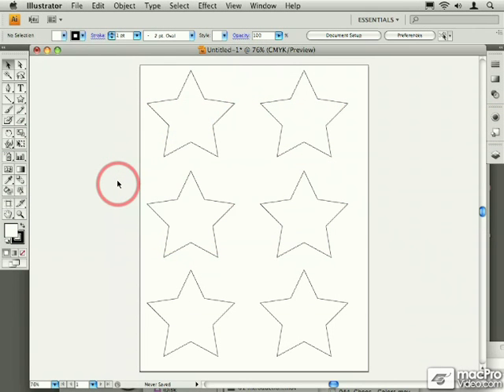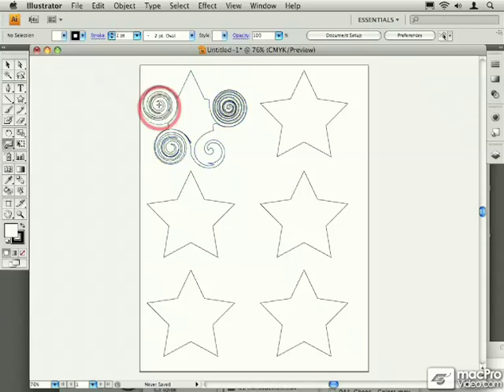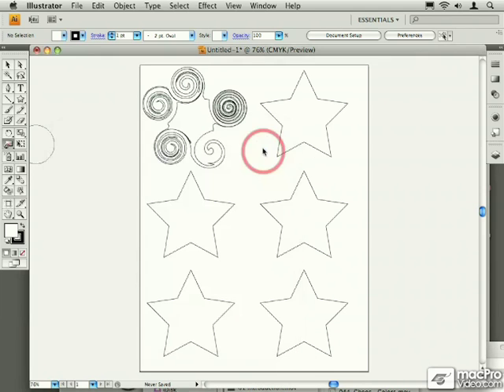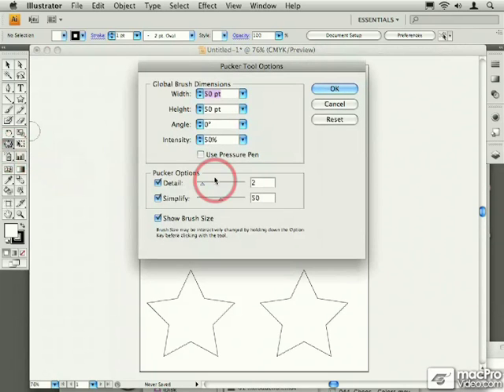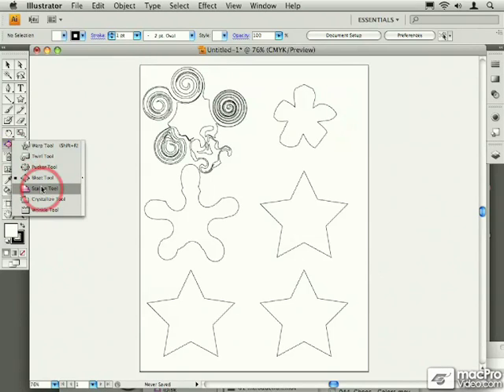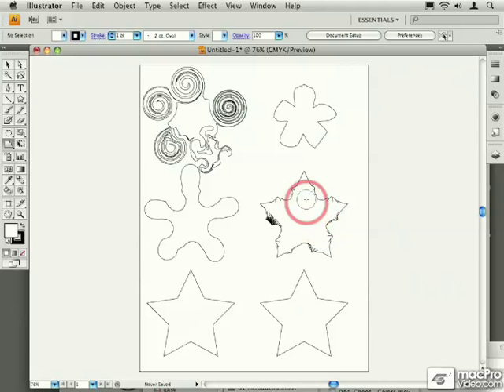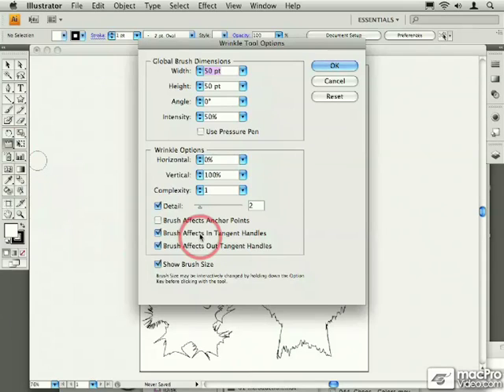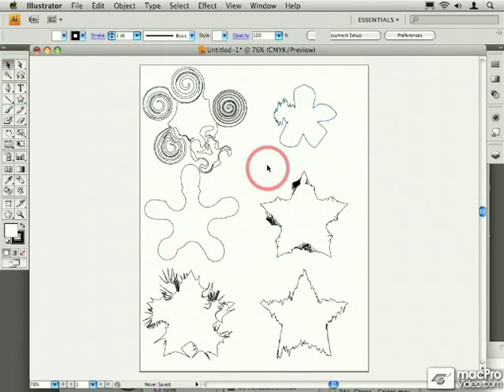Illustrator CS4 201: Deeper Into Illustrator - 02. Using the Liquify Tools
Illustrator CS4 201: Deeper Into Illustrator by Kelly Murdock
Video 2 of 45 for Illustrator CS4 201: Deeper Into Illustrator

This tutorial is available!

Get deeper into Illustrator CS4 by watching this Level 2 Illustrator CS 4 tutorial. Produced by veteran technical author and educator Kelly Murdock, this tutorial shows you how to warp, distort & liquify objects, how to apply complex graphical effects and filters, and also how to work with 3D objects in illustrator CS4. Additionally, you'll learn important tips for tracing graphics, creating customized graphs, and making charts in this new version of Illustrator.

This is a comprehensive tutorial, but you don't need to watch every video. Use the detailed menu structure and keyword search function to quickly find topics of interest. For a full list of this Illustrator tutorials topics, see the Table of Contents below.